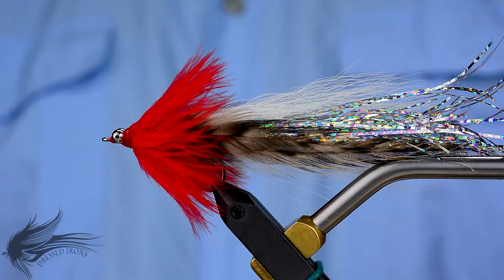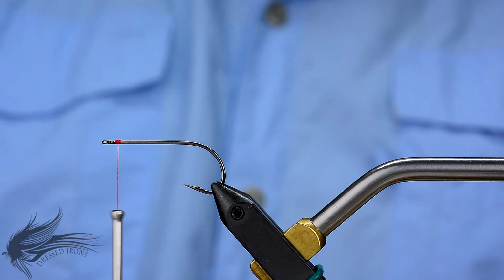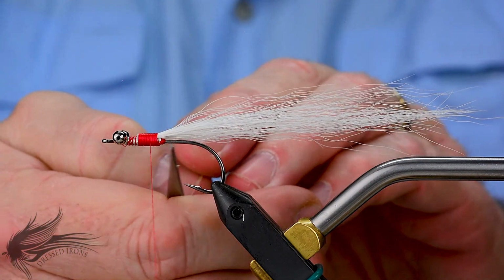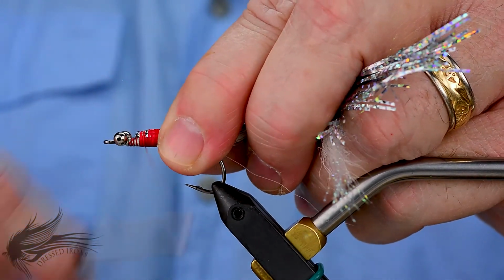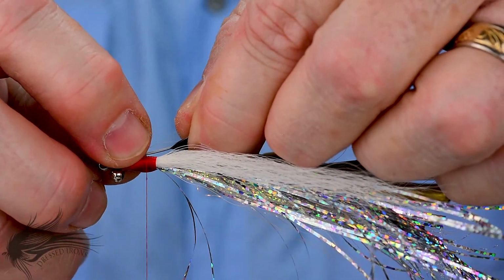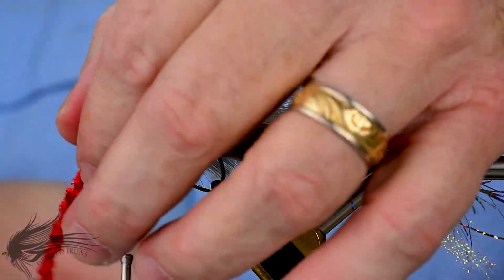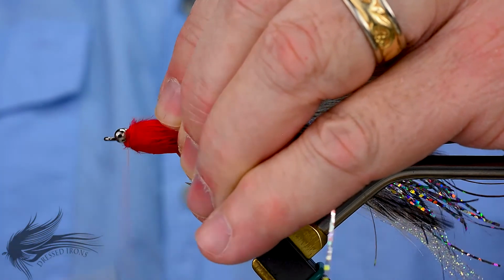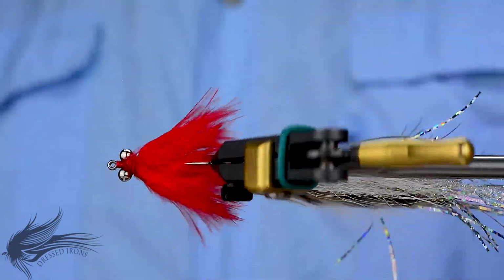Tying The Blanton's Whistler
Hook:                  Mustad C52S, #4/0 - #4
Thread:               Wapsi UTC Ultra Thread 70 Denier Red
Tail:                     Bucktail, White, Pearl Flash Accent, Holographic Silver Flashabou,
                             Grizzly Rooster Saddle Hackle
Body:                   Medium Chenille, Red
Collar:                 Schlappen or Rooster Saddle Hackle, Red
Head/Weight:     Silver Beadchain eyes, Large & 10 - 12 wraps of .030 Lead

I first tied the Blanton's Whistler (a.k.a. The Flashtail Whistler) way back in 2009 when headed to Canada for some early season Northern Pike fishing.  Not only did it catch the pike I found if I got the fly down about 8 to 10 feet I was picking up four and five pound Smallmouth!  It has become a staple in my box whenever I am in "big fish" waters.  It is a straightforward fly to tie and I am surprised there are not more videos on it.  This is the basic version I was introduced to but if you do a search on the Internet you will find other material and color combinations that I think would fish well also.

If you would like to purchase some Blanton Whistler streamers there are a number for sale on my website (while supplies last).

You can also sign up for a newsletter It is the best way to get notified and stay up to date on what is happening at Dressed Irons.

Mustad C52S #1
Wapsi UTC Ultra Thread 70 Denier Red
Bucktail, White
Pearl Flash Accent
Holographic Silver Flashabou
Medium Chenille, Red
Schlappen, Red
Silver Beadchain eyes, Large
.030 Lead